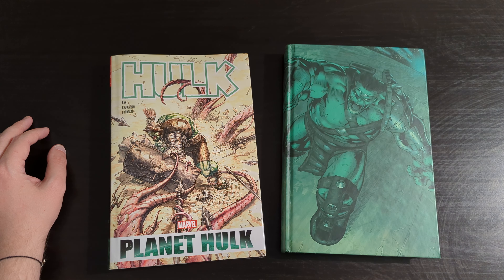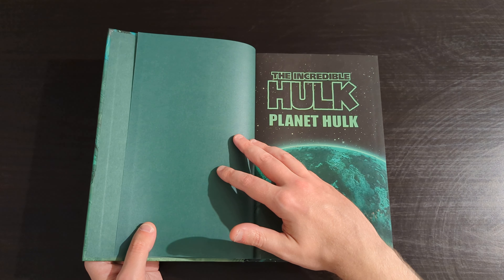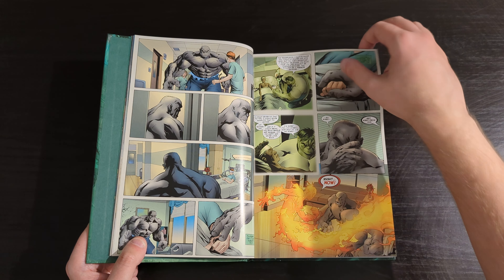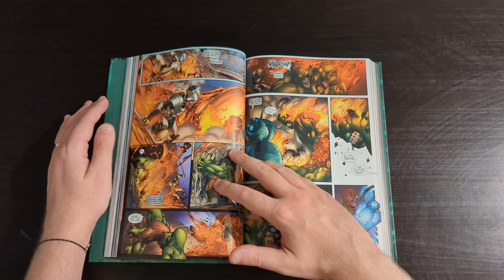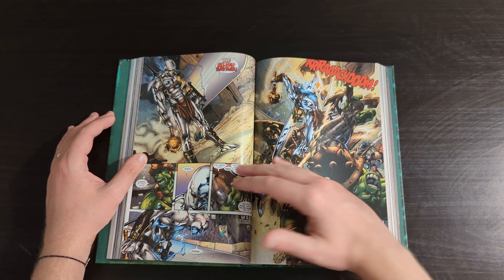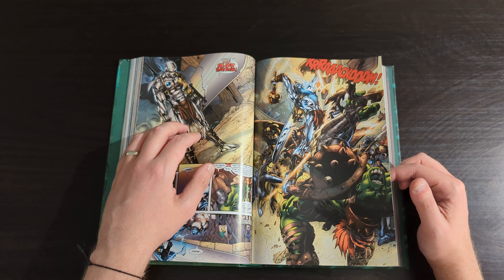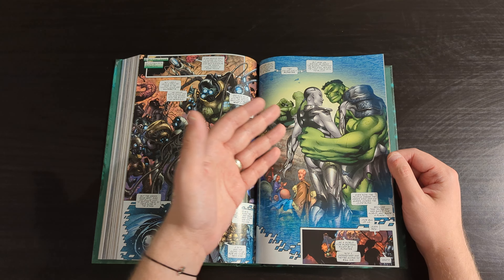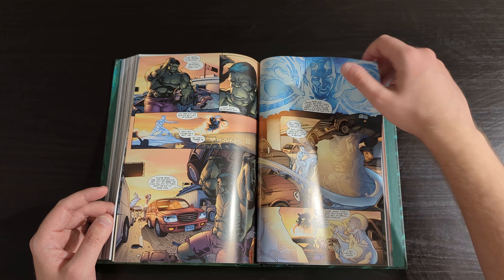Planet Hulk Omnibus Review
An overview and discussion of this recently reprinted Marvel Omnibus collection featuring the complete Planet Hulk epic!